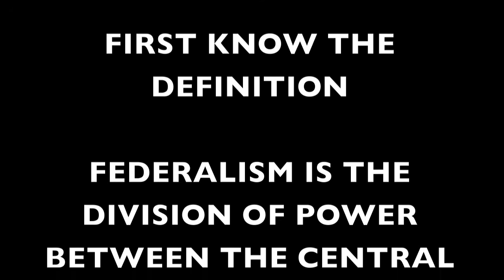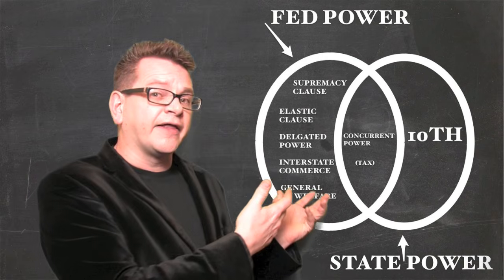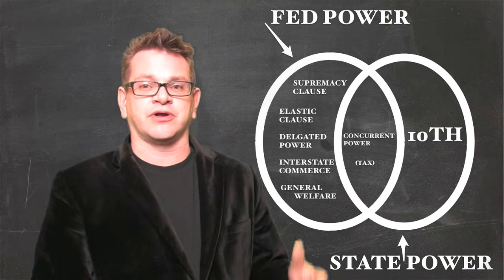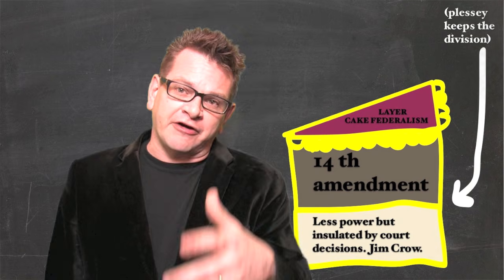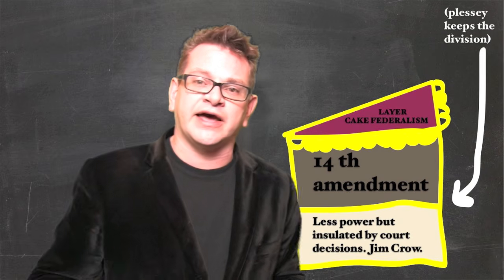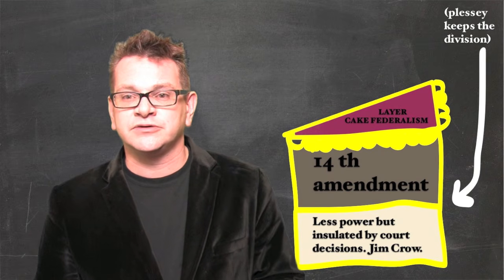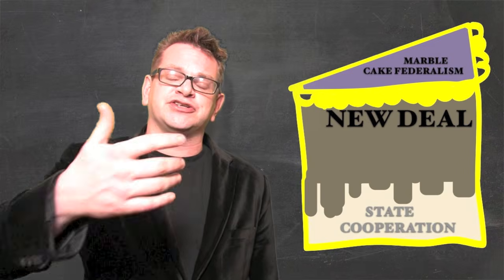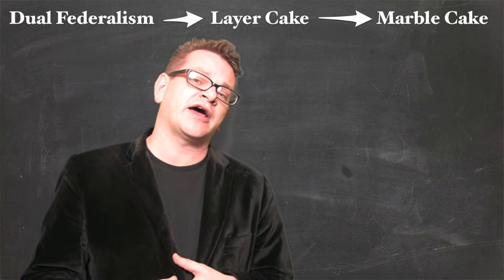US Federalism For Dummies: American Government Review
For the discerning dummy and smart smart people, this video is designed for AP American Government students, College students lost in the wilderness in a political science course and just crazy people on the internet with nothing better to do. WARNING, I there is a tiny mistake, I mistakenly said the Supremacy Clause was in Article V, as we all know it is clearly Article VI.

Love history? Come "like" / follow HipHughes History on Facebook! Play games like "Bad Rhymes" and "Who the Hell am I"? Get you name on the scoreboard and if you're really good win swag prizes like online cred, swag and gansta bragging rights!

Click below for links to tons of edu content creators sure to make you brain twice its size.